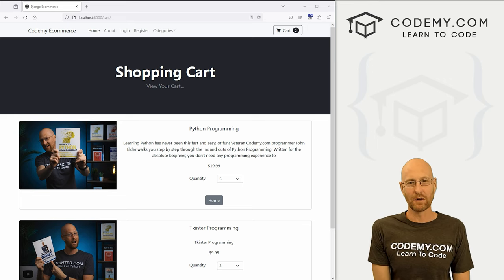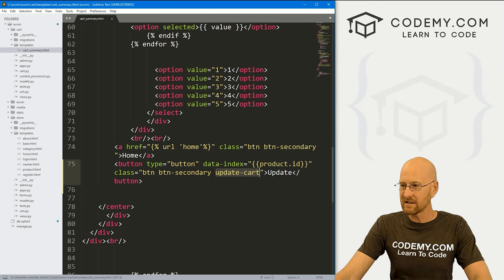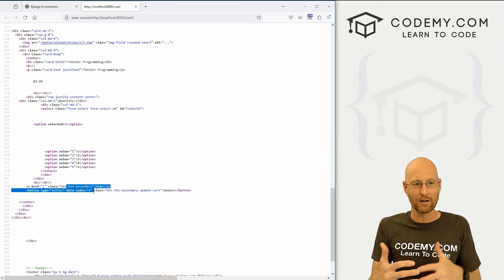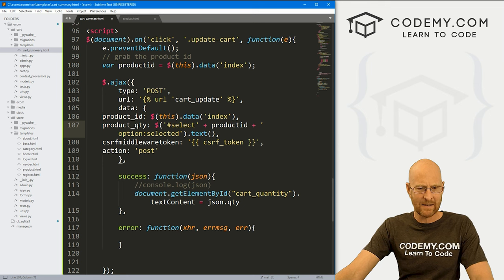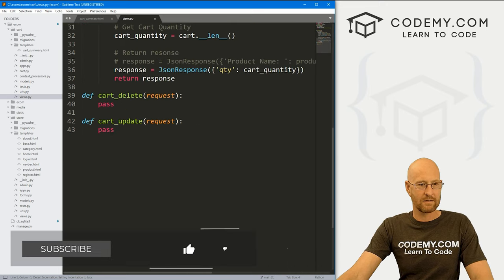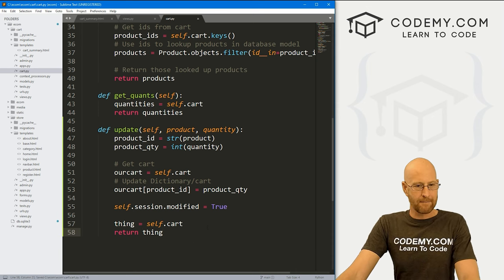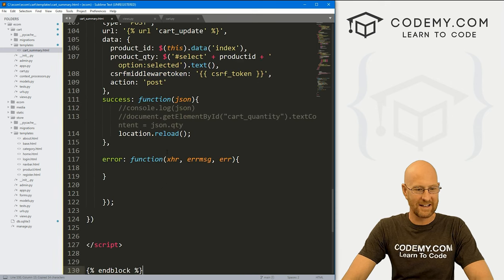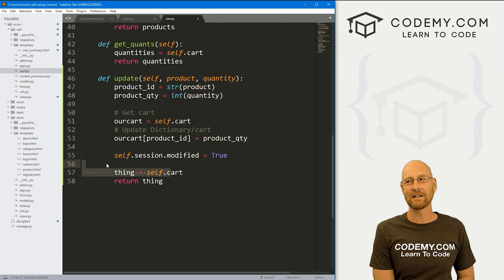Update Shopping Cart - Django Wednesdays ECommerce 17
In this video we'll add the ability to update our shopping cart for our Ecommerce Django project.

On the shopping cart summary page, we want to the ability to increase or decrease quantities of products selected...

We'll dive into it in this video.

Timecodes

0:00​​ - Introduction
1:04 - Add Update Button
3:48 - DropDown IDs
5:26 - Add Javascript
5:56 - Modify Javascript
6:31 - Grab Product ID In Javascript
6:50 - Call Cart Update URL
7:07 - Pass Variables
9:07 - Json Success Function
9:30 - Cart_Update View
10:45 - Update Cart
12:38 - Pass Variables
13:29 - Update Session
15:00 - Test It All Out!
15:40 - Mis-Spelled JsonResponse
16:30 - Conclusion